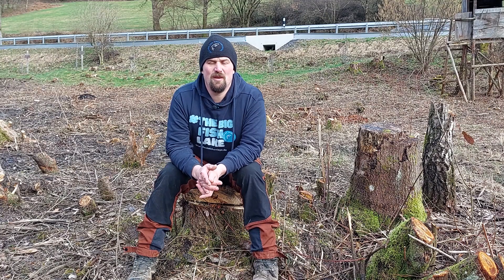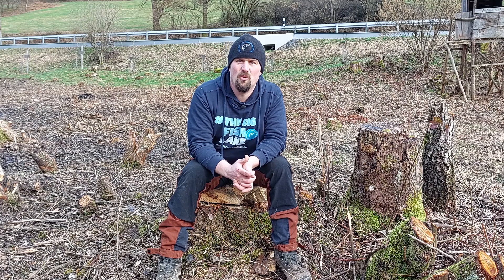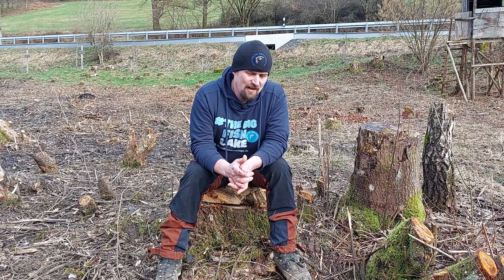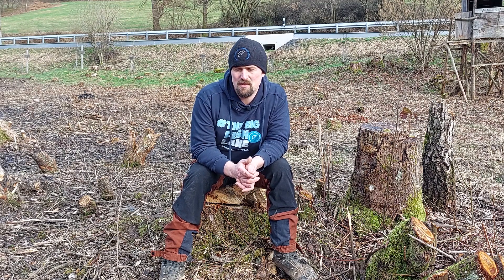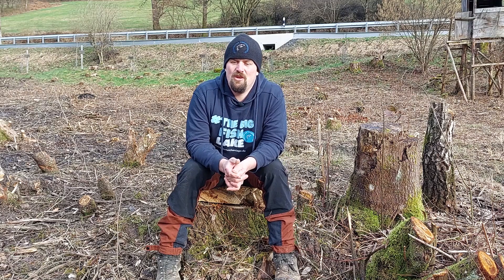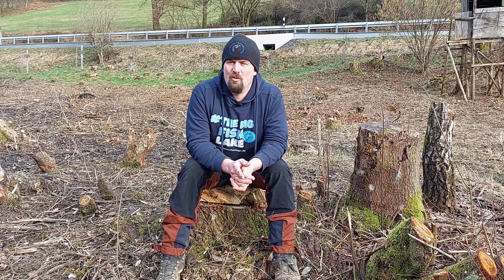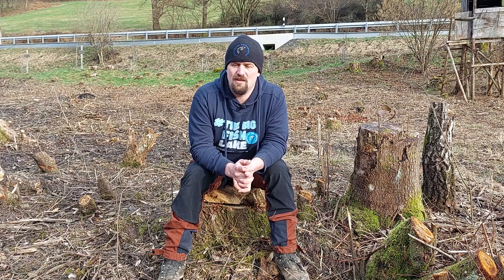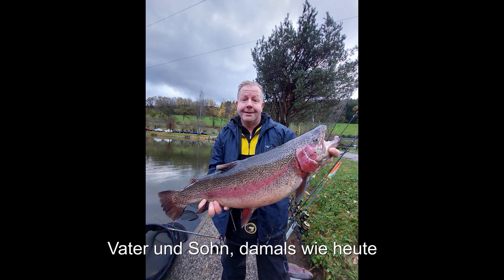Update Der Teichanlage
Wieder mal ein Update von dem aktuellen Geschehen der Teichanlage